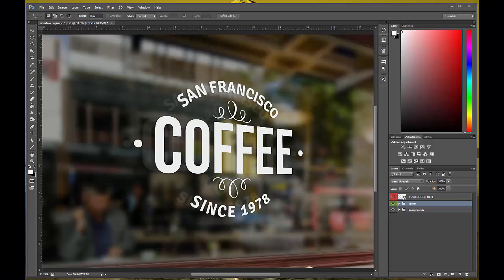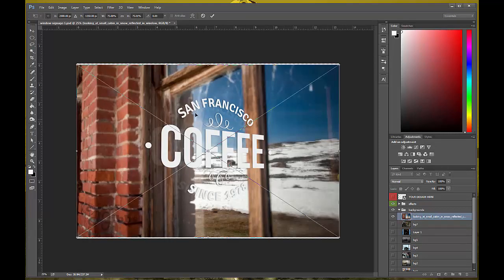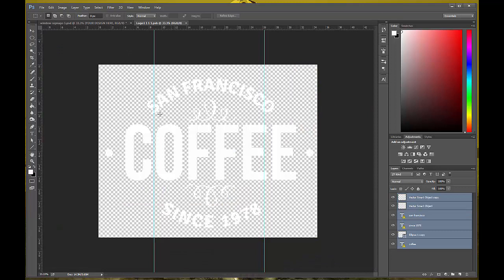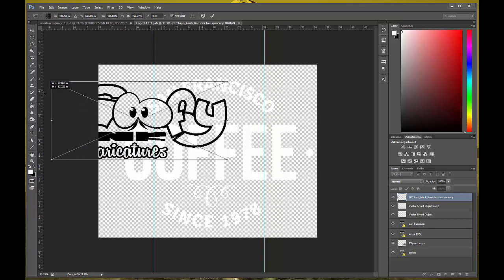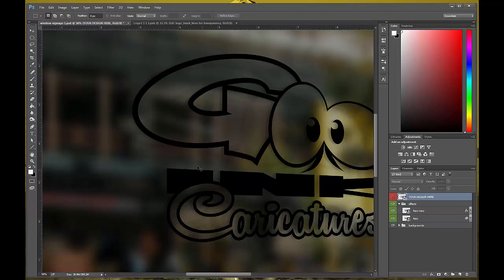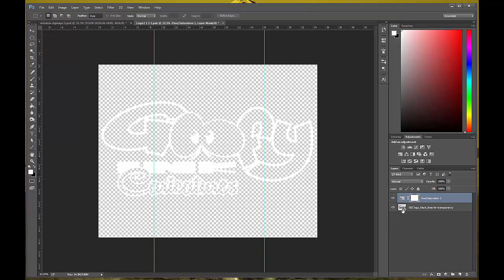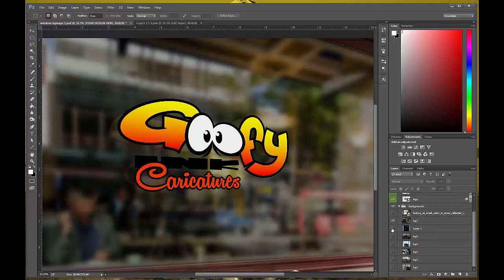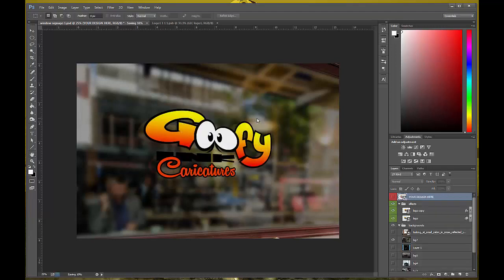Window Sticker Template in Photoshop Tutorial 1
This is my first tutorial so please be kind. I did this for a friend to help him figure a few things out. This wasn't too difficult to make so I am definately considering making more. I would appreciate your comments on how I can improve tutorials in the future as well as any ideas you might have for tutorials in Photoshop, Illustrator, or anything pertaining to graphic design or art in general. Thanks.